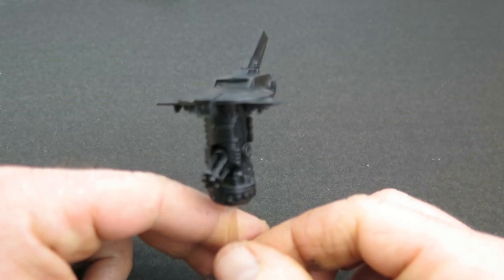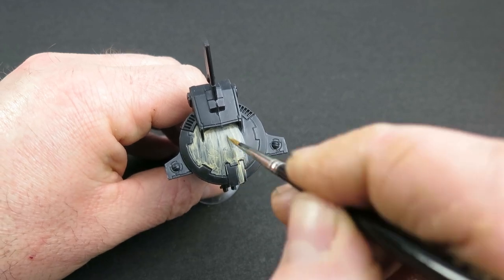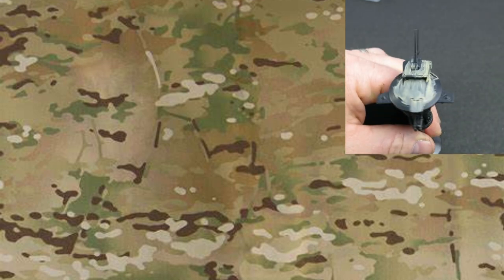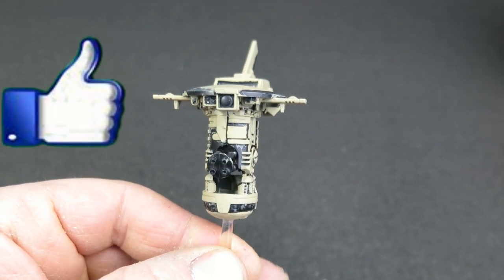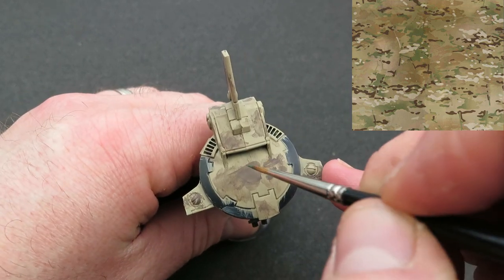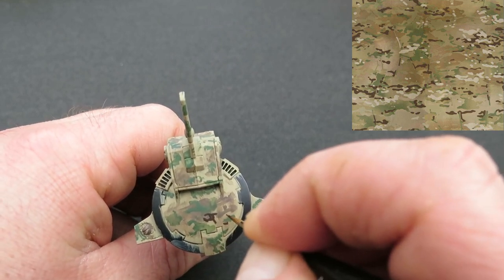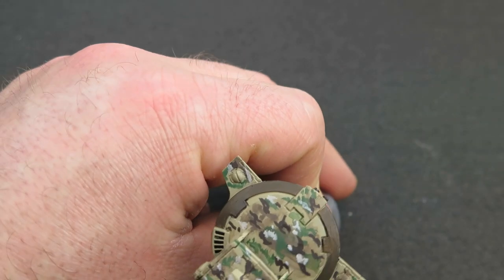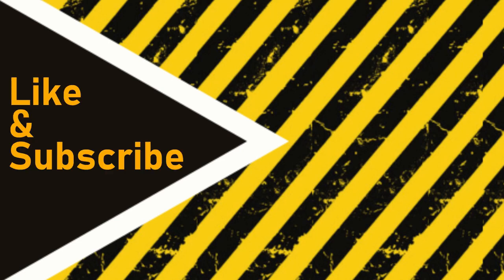Tau Recon Drone: Learn how to paint complex camouflage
With Mech's and Drones, you can level up your camouflage schemes. In this video, Jon looks at the principles that will allow you to create an Awesome camouflage scheme which will work fantastically for Warhammer 40,000, BattleTech, Gunpla or what ever you like!

MODEL:
-     Tau Recon Drone from the Tau Pathfinders box set (Warhammer 40K)

PAINT BRUSHES:
-     Series 33 Kolinsky Sable round brush

EQUIPMENT:
-     Side Cutters
-     Modelling knife
-     Modelling knife spare blades
-     Tamiya basic file set
-     Flexi sanders
-     Micro drill set
-     Twist drill
-     Tamiya Extra thin cement
-     Revell Contacta Professional Glue

PAINT AND ACCESSORIES:
-     Airbrush and compressor
-     Airbrush Cleaning set
-     Windsor and Newton, Artists Acrylic, Flow Improver
-     Vallejo 200 ml"AV Mecha Color" Acrylic Airbrush Colour - Black Primer
Humbrol 125 ml Acrylic Thinners

Paint
Vallejo Sand Yellow

Vallejo Chocolate Brown

Vallejo Gunship Green

Vallejo German Cam Black Brown

Vallejo Metalic Gunmetal

Tamiya Desert Yellow

Games Workshop Tufts Mordian Corpse Grass